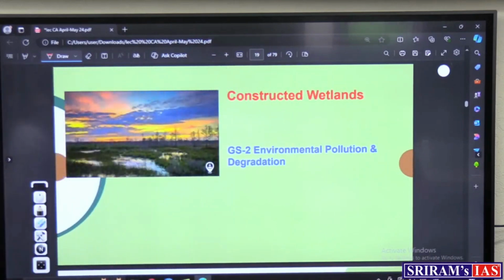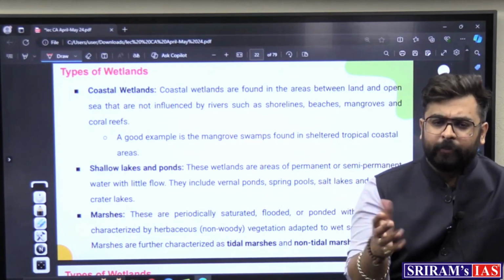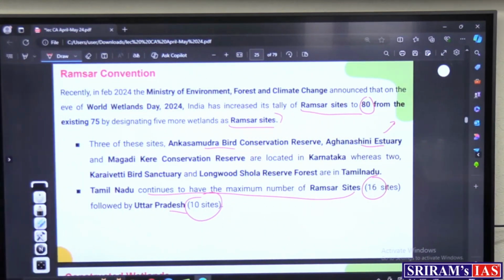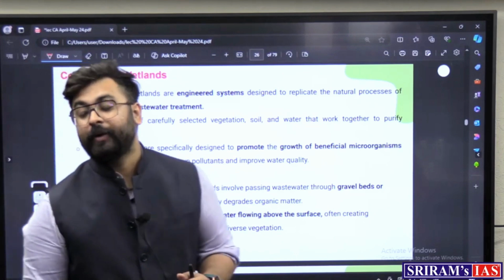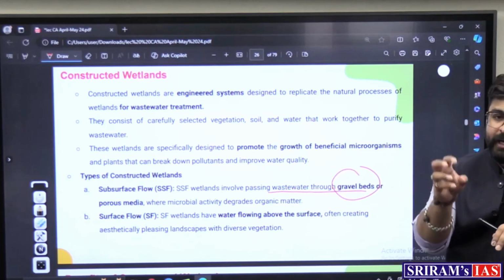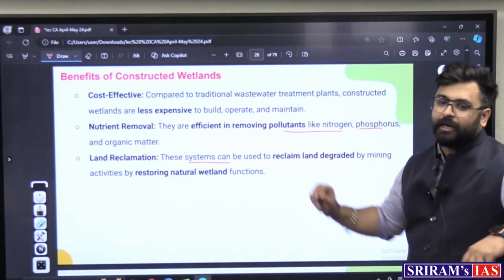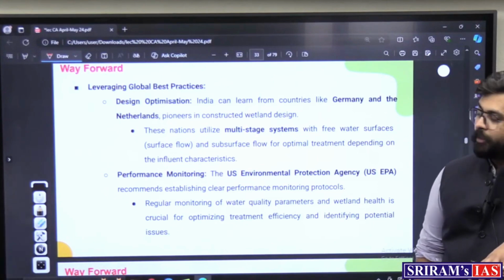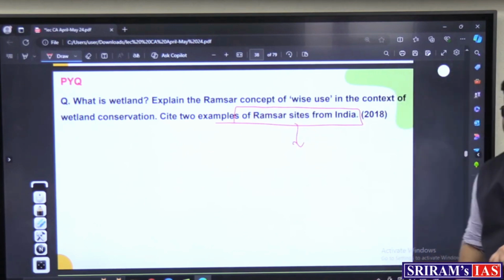Environment and Ecology | Wetlands | UPSC Current Affairs | Ramsar Convention | UPSC GS 2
Join ANSHUM SIR in this extensive exploration of Constructed Wetlands—a critical topic for UPSC aspirants aiming to understand environmental conservation and management. Discover the principles, design considerations, and practical applications of constructed wetlands in tackling environmental challenges. Stay ahead in your UPSC preparation with SRIRAM's IAS!

🔍 Topics Covered:

1. Introduction to Constructed Wetlands
2. Ecological Functions and Benefits
3. Design and Implementation Strategies
4. Case Studies and Real-world Applications
5. Relevance to UPSC Syllabus and Current Affairs

Enhance your knowledge and exam readiness with expert insights from ANSHUM SIR.